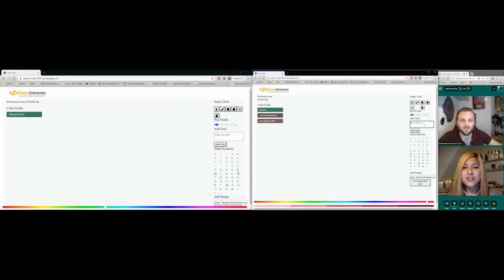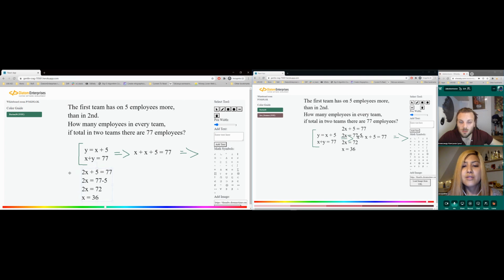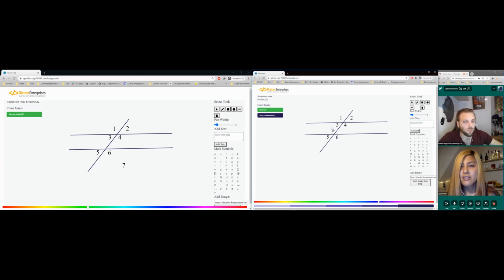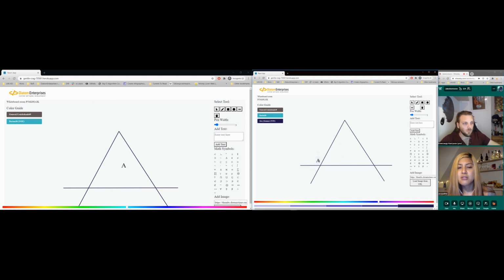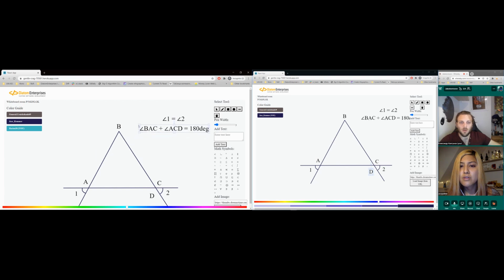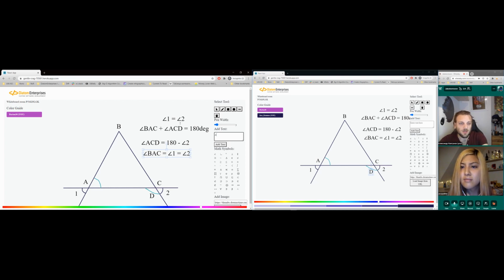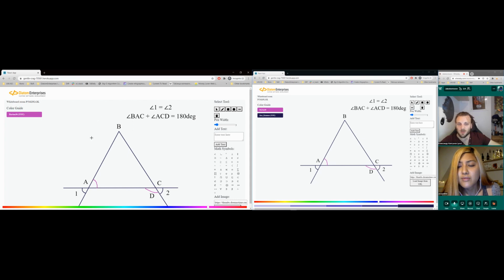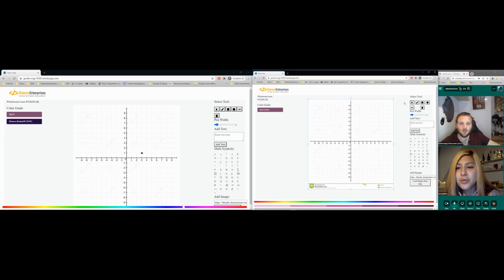Diatom Whiteboard Demo (all parts)